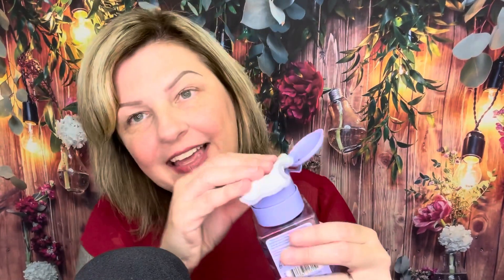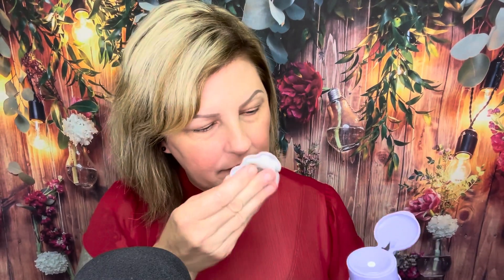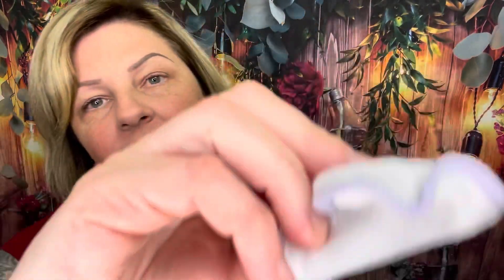ASMR Skincare Roleplay [Request] 🌸✨🤩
ASMR skincare roleplay! Thank you so much to bella_lily.._ for suggesting this wonderful roleplay! 😍😘💕

Blue Yeti X microphone
Lavalier mic
Ring light
Apple iphone 8 plus (renewed)
Apple lightning adapter
Knox gear USB
Hoo Too
Kitchen backdrop
Wood and flower backdrop
Wood and lights backdrop
Library backdrop
Blue backdrop
Stress balls
Hello toothpaste 😁
White Xbox Wireless Controller

▶ Video Uploads are every Saturday and Sunday! 😍 ✨🎉

Have a wonderful, spectacular week everyone! 😍

💗 Tam